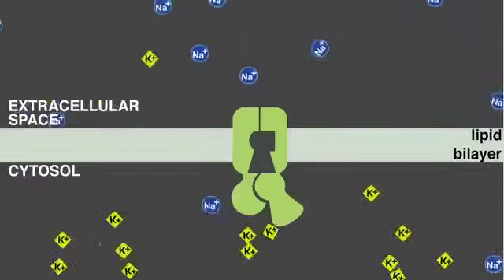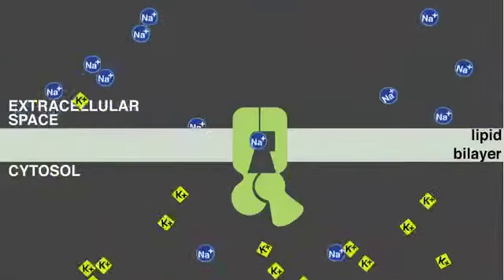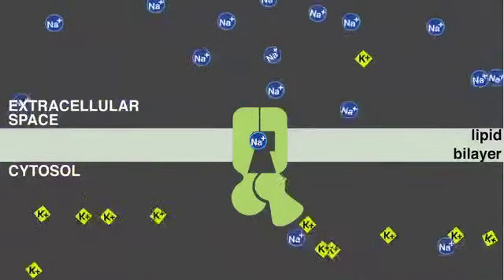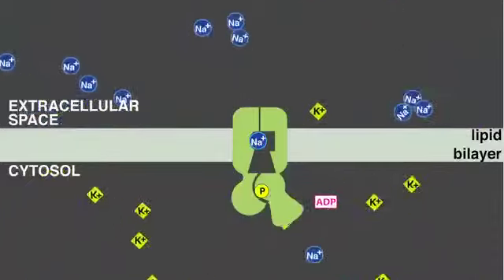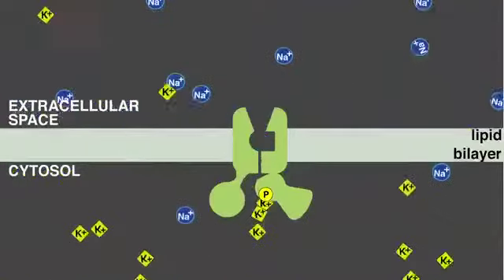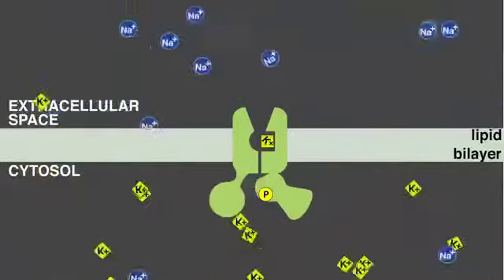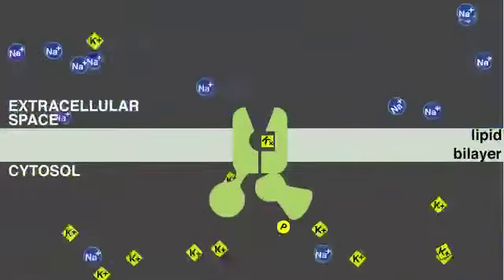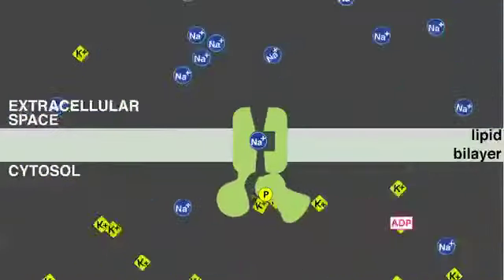Movie 12.2 Na+/K+ Pump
Movie 12.2 by Garland Science (copyright Garland Science) explains the structure and function of the Na+/K+ Pump (an ATP driven ATP'ase)